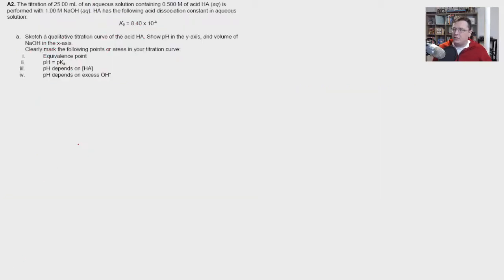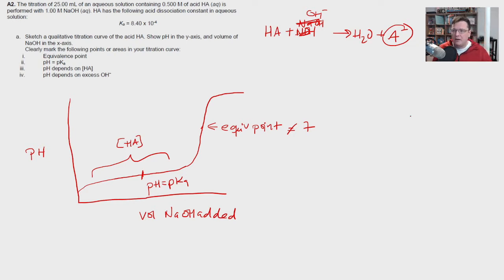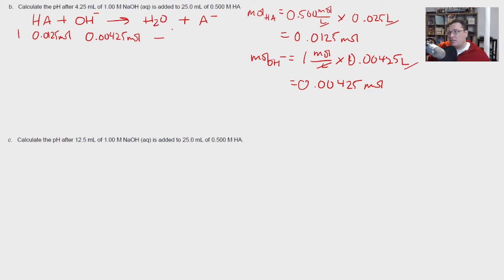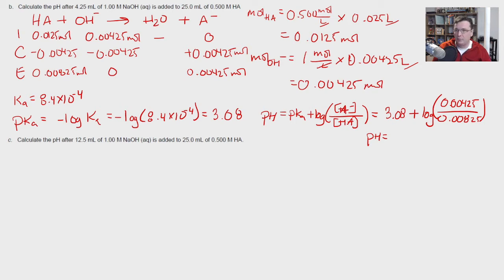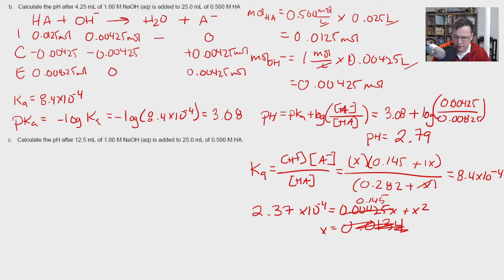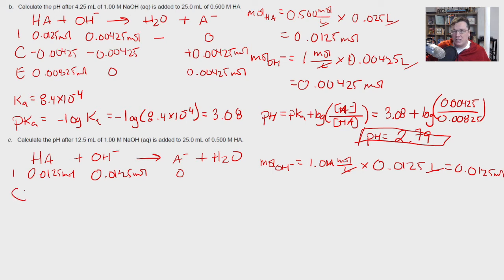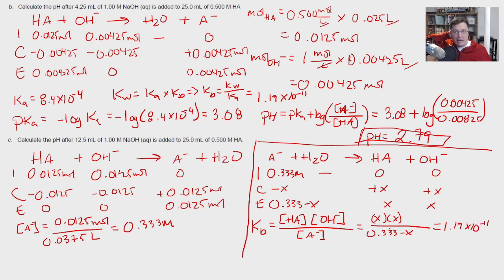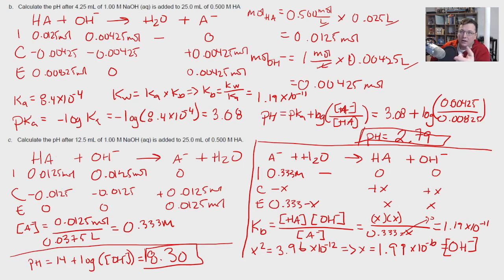Calculating the pH during weak acid titrations Su 12 A2